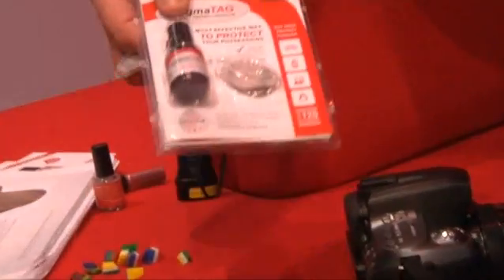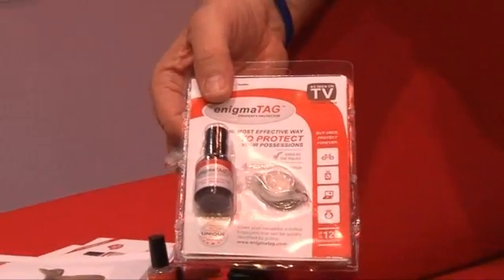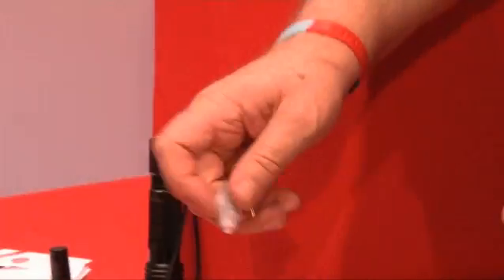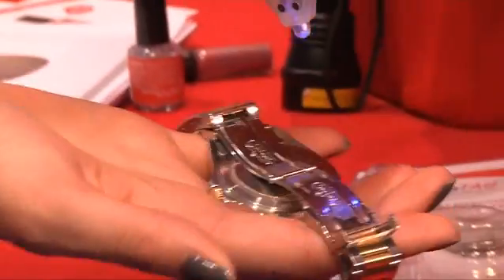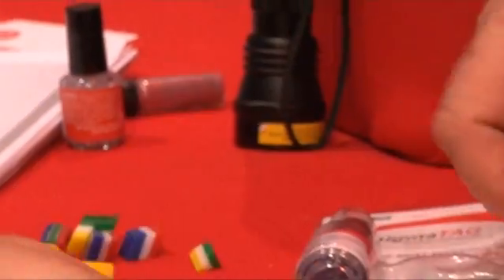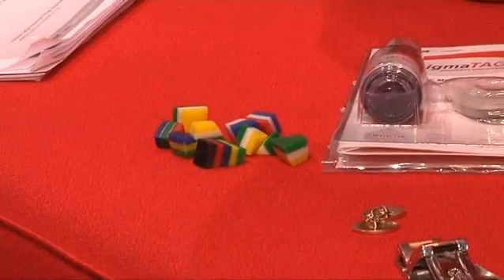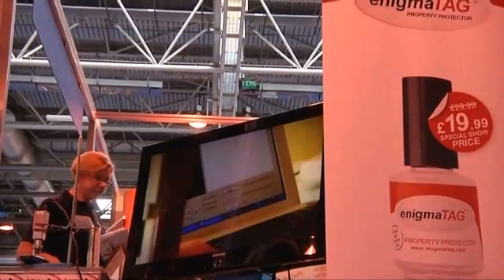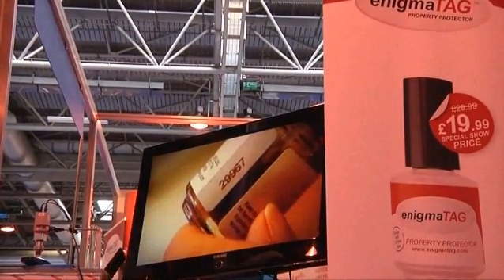The Gadget Show Live: Enigma Tag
Dionne gets to grips with Enigma Tag at The Gadget Show Lvie 2010. For more videos, news and reviews go